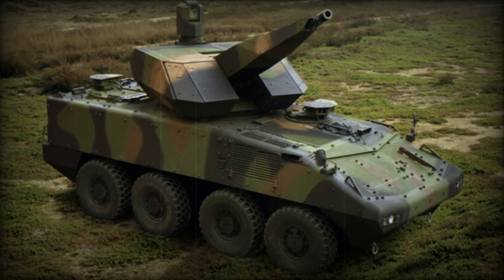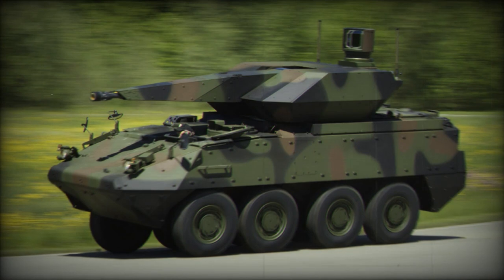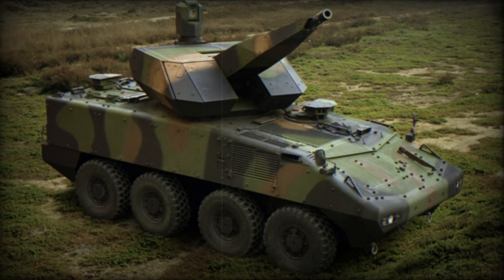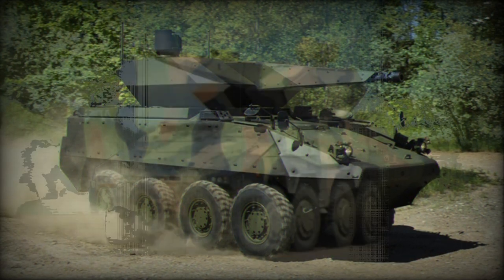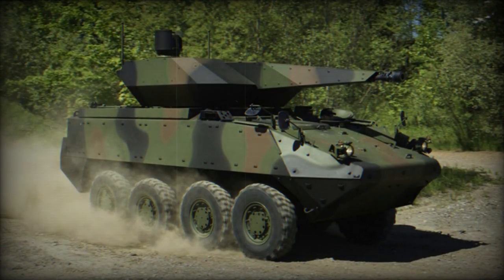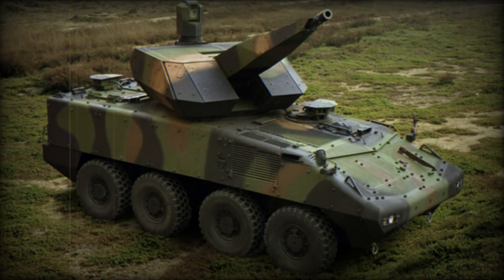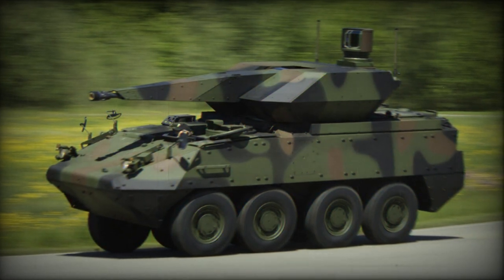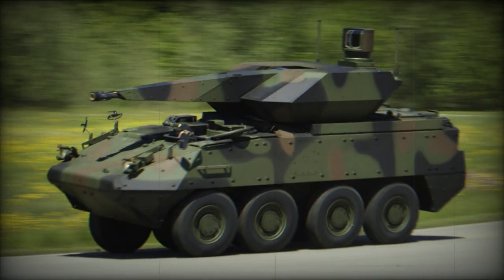Rheinmetall displays Oerlikon Skyranger 35 mobile ground based air defense system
At DSEI 2023, Rheinmetall introduced its Oerlikon Skyranger 35 mobile ground-based air defense system (GBAD). This GBAD system is equipped with a 35mm Oerlikon Revolver Gun and Ahead Air Burst ammunition, offering capabilities for engaging both air and ground targets. It can be integrated into various wheeled and tracked mobile platforms, including the Boxer and Lynx KF41 armored vehicles.